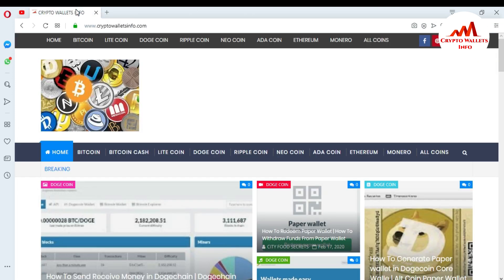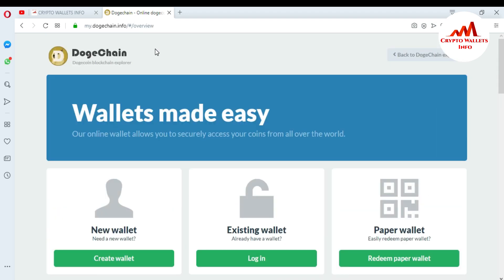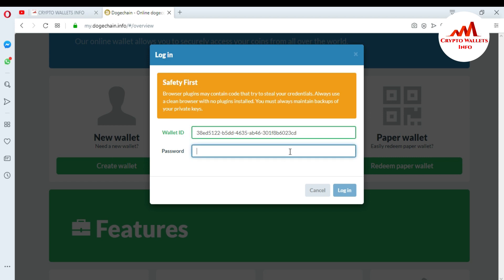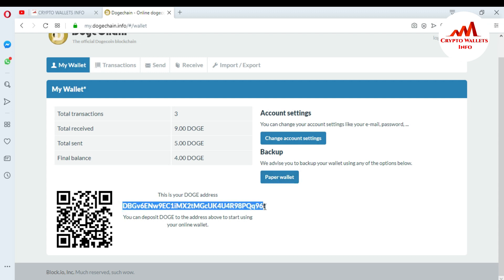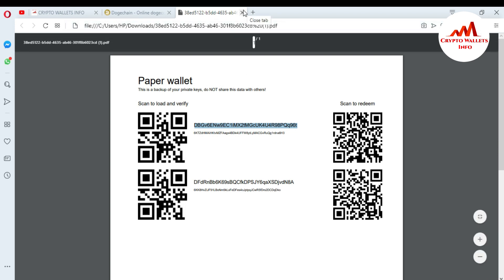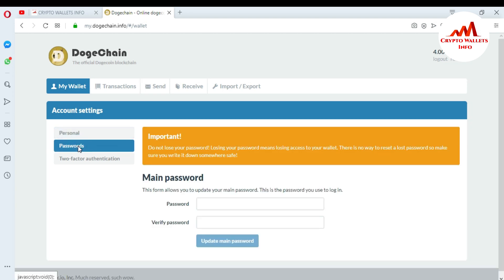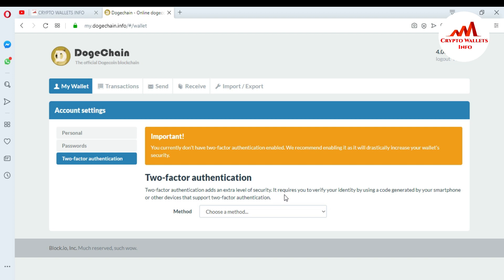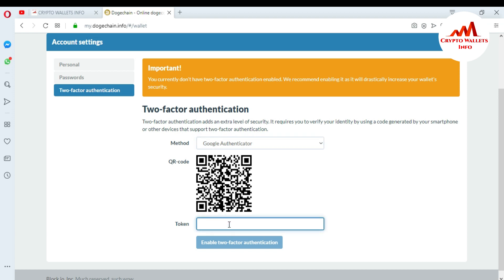How To Backup Dogechain Wallet | Secure Wallet With Google Authentication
How To Backup Dogechain Wallet. This is a step by step simple tutorial on how to Backup of Dogechain Wallet and Secure with google autentication. I am using google authentication App Downloaded from Playstore of my Smart Phone.  Dogechain is securely stored in a wallet on your computer, tablet, phone or laptop.

*Please remember to backup your wallet every time only after you have completed a transaction and don't forget the password of your wallet.

Dogechain - Online dogecoin wallet | What is the best Dogecoin wallet? | Create the Dogecoin wallet register online best | Dogecoin Wallet for iOS and Android | Create Free DOGE coin  | How To Create A Dogecoin Wallet in 2020? | Dogecoin Wallet. Store & Exchange DOGE coin | paper wallets explained, paper wallets tutorial, bitcoin wallets explained, bitcoin wallet tutorial, how to bitcoin wallet, bitcoin paper wallet to blockchain, bitcoin paper wallets, money, how to mine, crypto mining, buying, crypto, how crypto paper wallets work, crypto paper wallet vs hardware wallet,